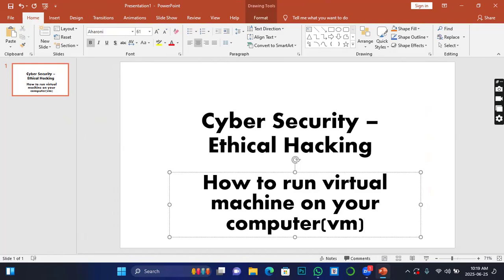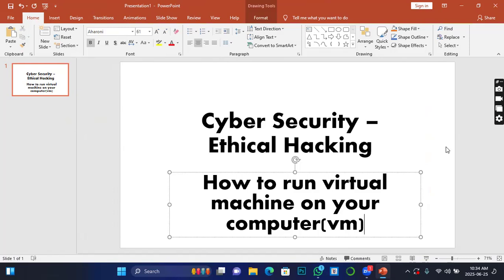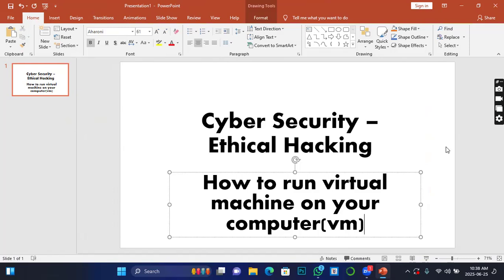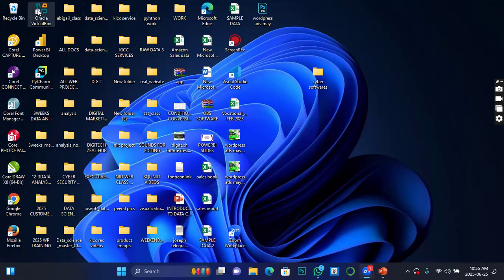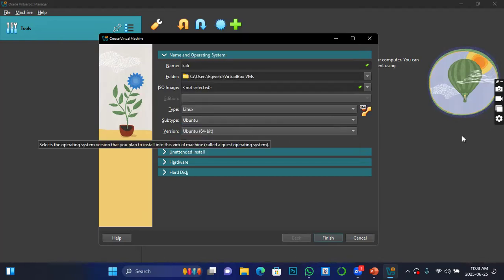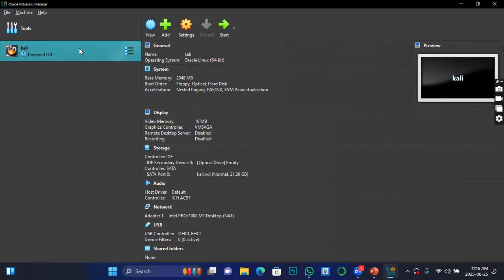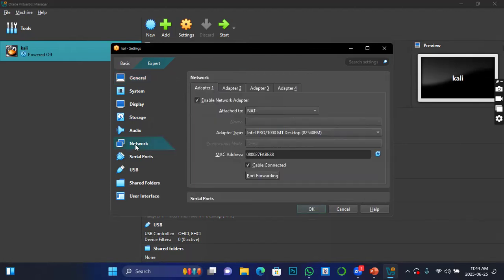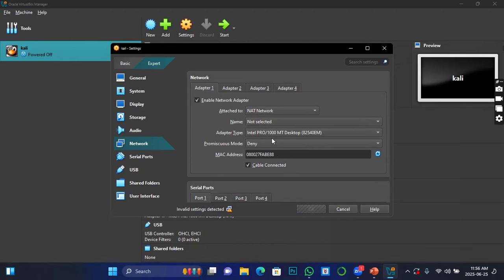Hacking Lab Setup By Egwero Prosper - A Cyber Security Instructor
How to Install and Setup  Kali Virtual Machine